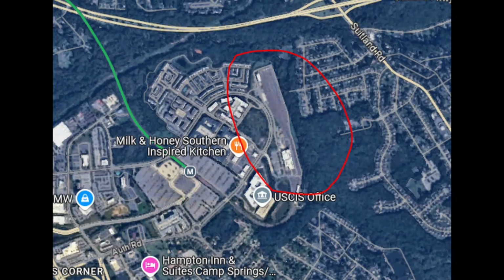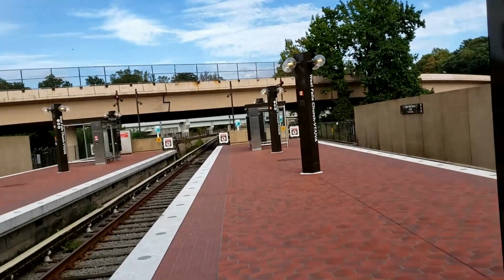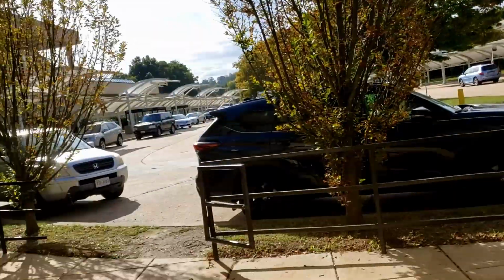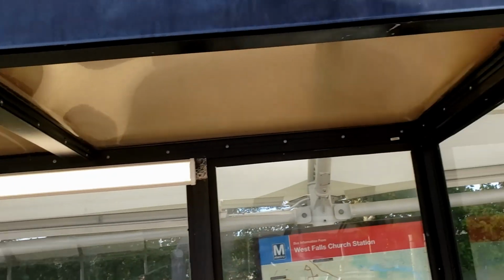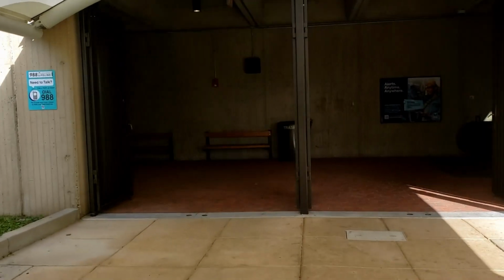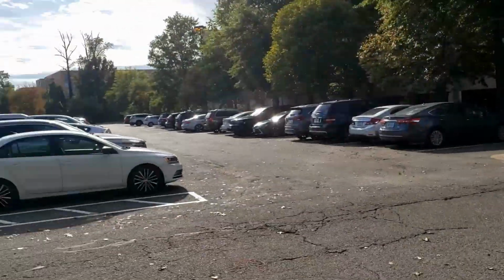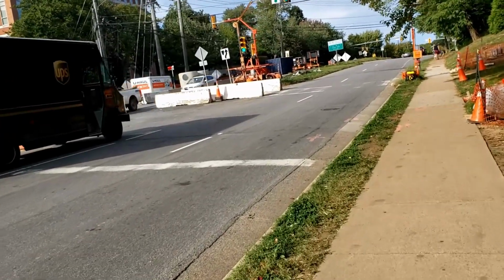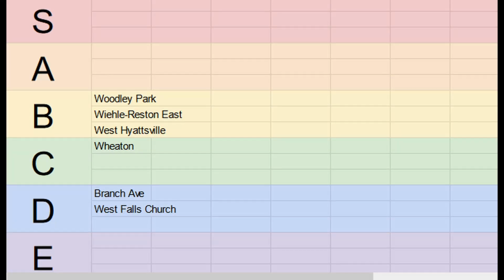Exploring the ABANDONED BUS STATION at West Falls Church - DC Metro Station REVIEW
Wait... you're actually reading this?
Credits:

You get an imaginary cookie for reading the whole thing. :D